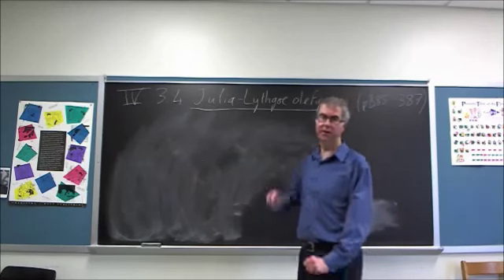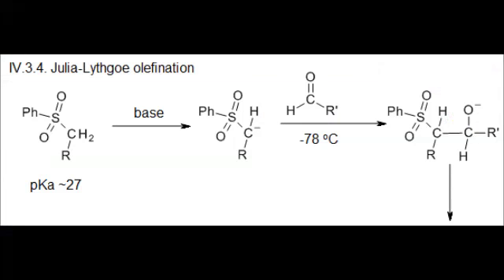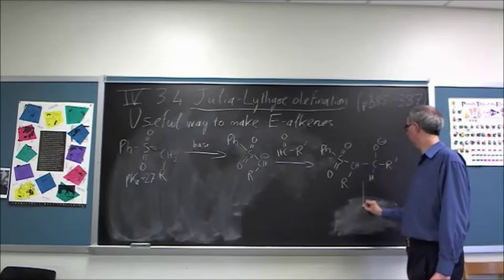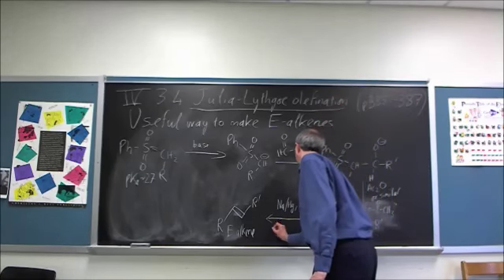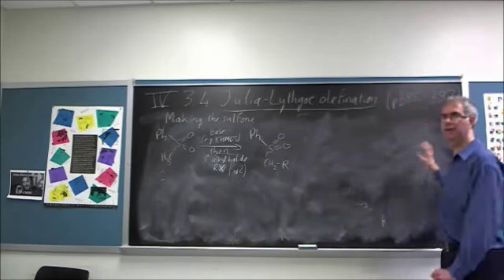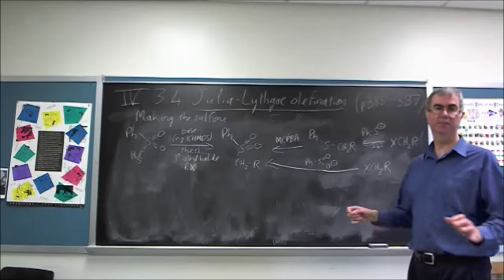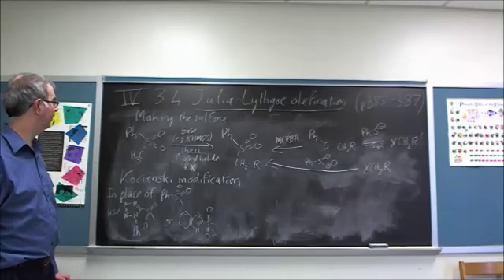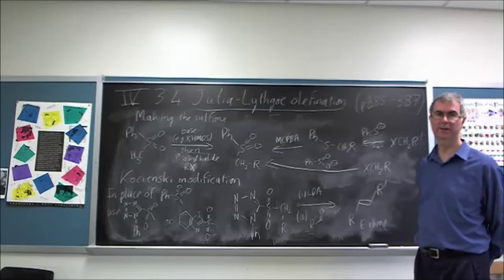CHEM444_IV.3.4. Julia Olefination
Julia-Lythgoe olefination